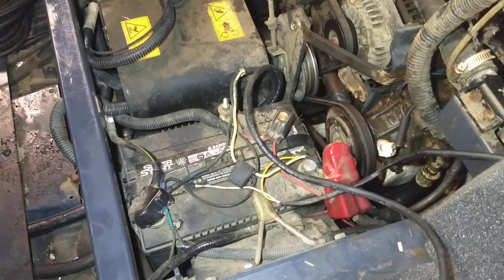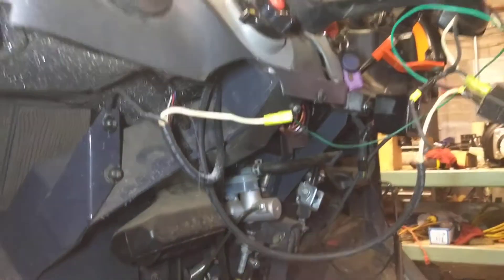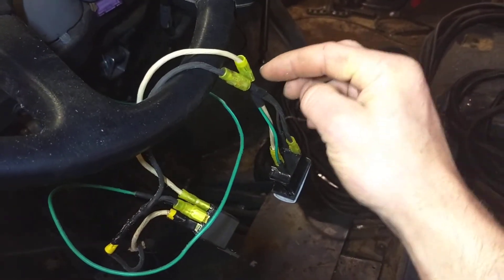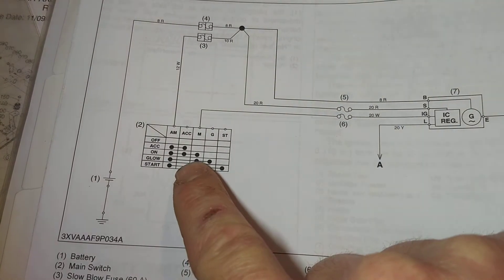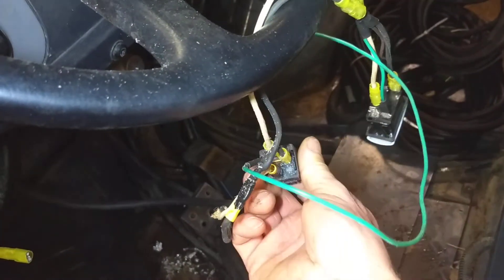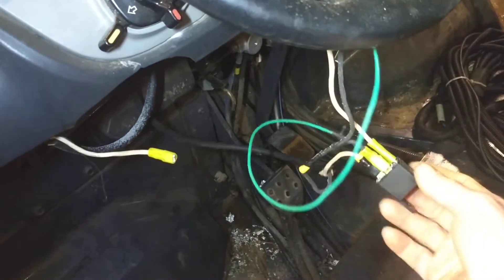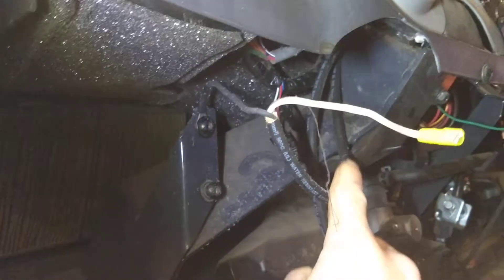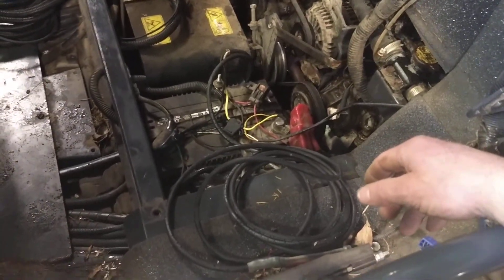Adding an accessory line with relay on a Kubota RTV1100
In this video I describe the basic process for running a switched accessory line for a UTV vehicle (Kubota RTV1100) that switches on via a relay when the vehicles power is on.